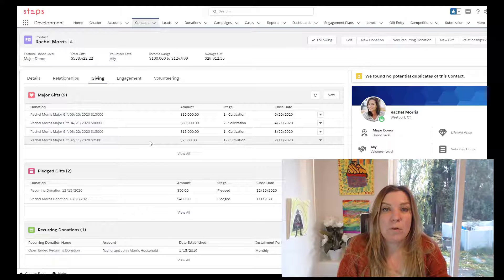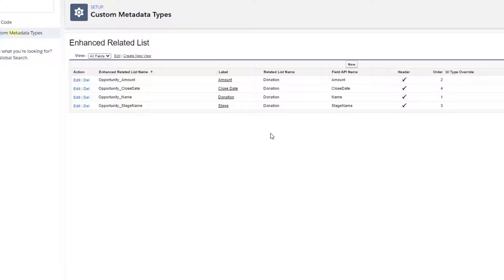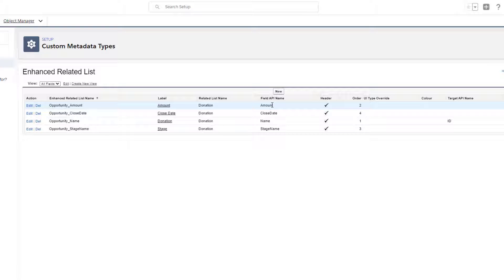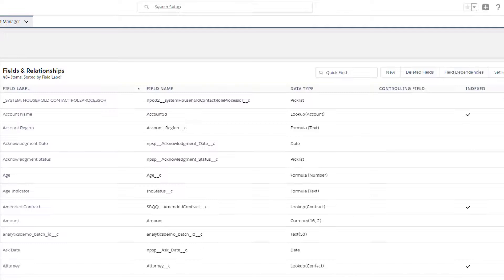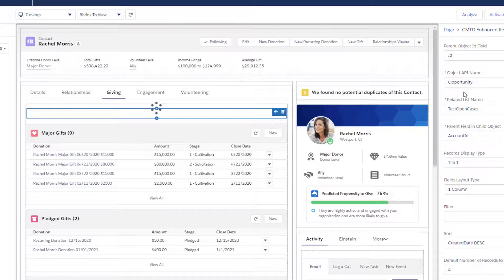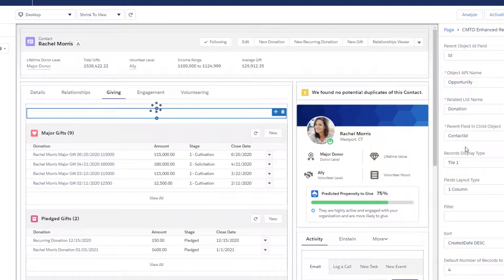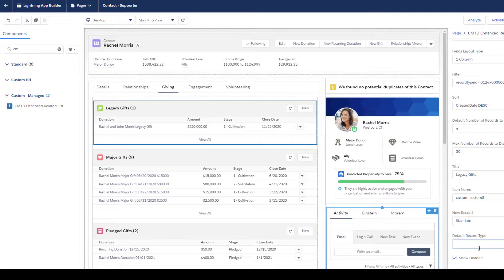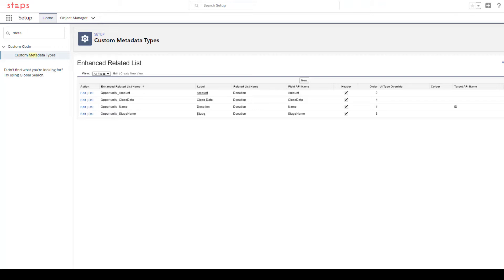Salesforce: Creating Enhanced Related List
This video will walk you through creating custom related lists to your record pages. In this example we will look at segmenting or filtering the donations into separate related lists for your donor profile.